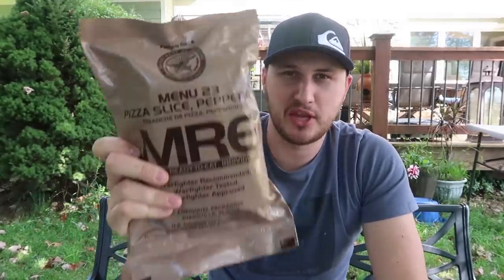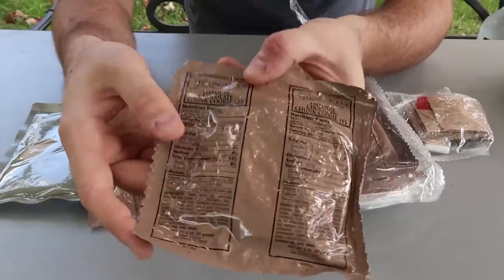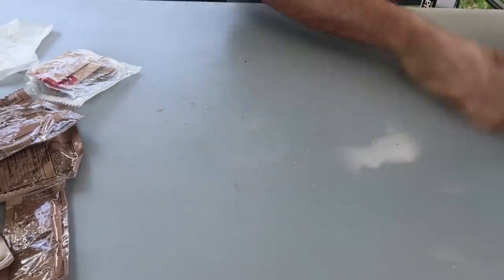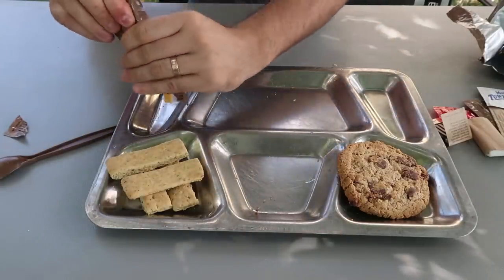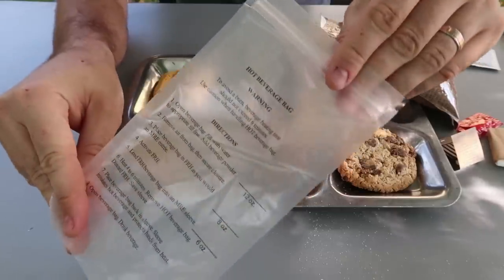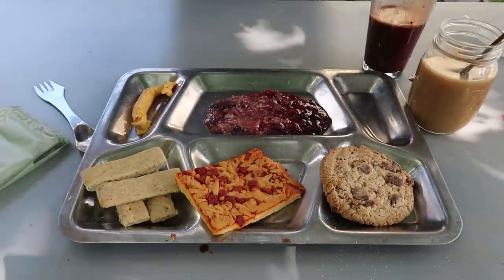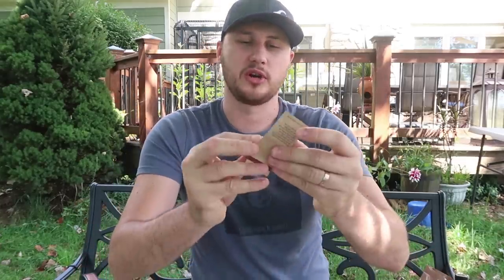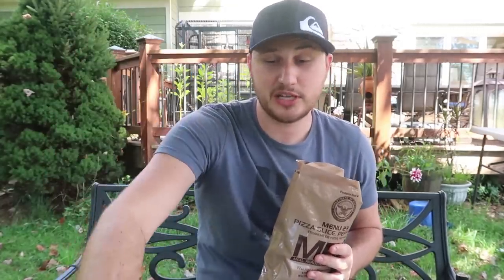Tasting US Military Pizza MRE (Meal Ready to Eat)